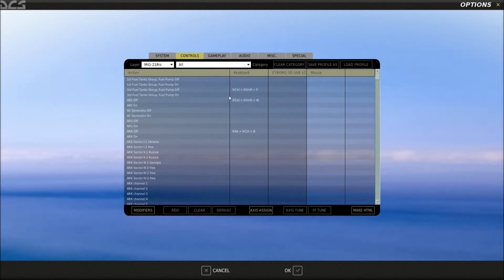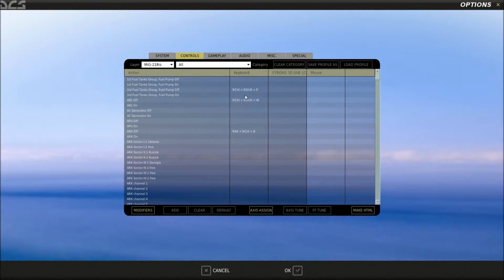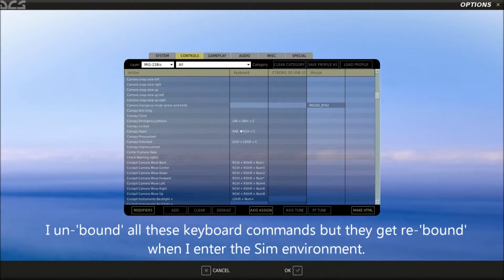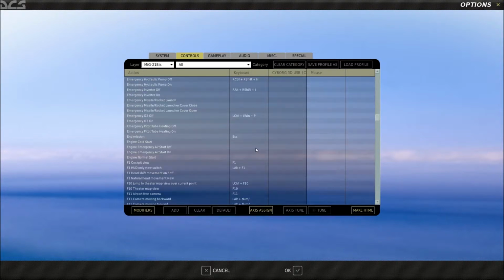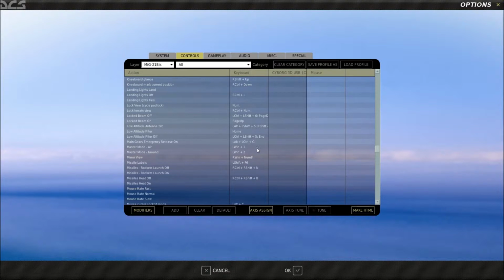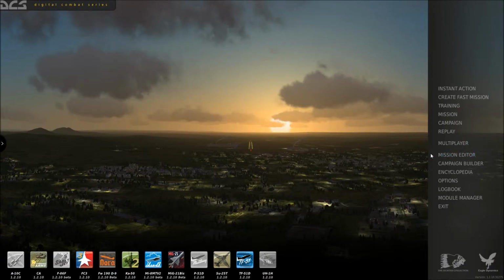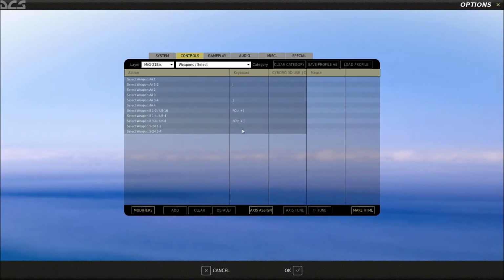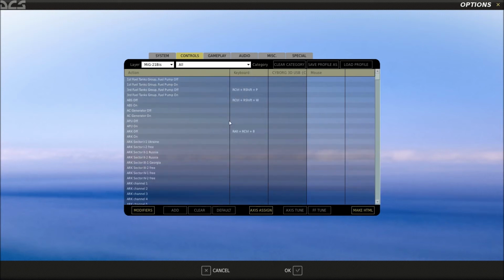DCS: MiG-21BIS 1.2.10 Beta - Issues #1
Some issues with the beta version of DCS: MiG-21BIS

#1 - Keys get re-bound to buttons even when you clear them and save a profile.

#2 - When you bind a key for radar filters and press that key instead of clicking on the cockpit button, the button remains depressed. (When you click with mouse it does not remain depressed.)

#3 - No option to bind key to rotate weapon selection dial, you have to bind a separate key for each option on the dial. Also, I didn't see an option to bind a key to rotate the altitude warning dial.